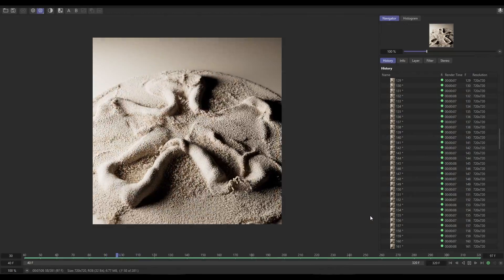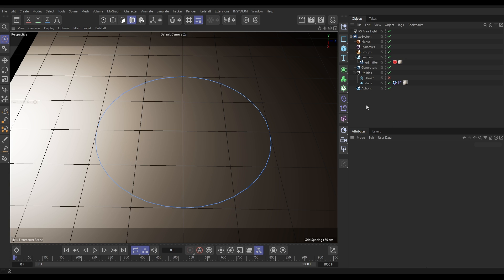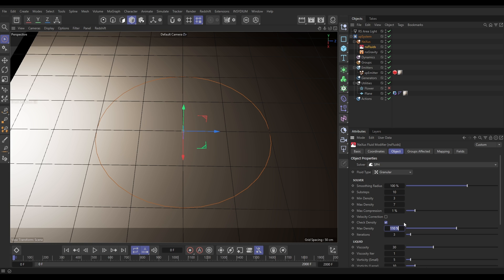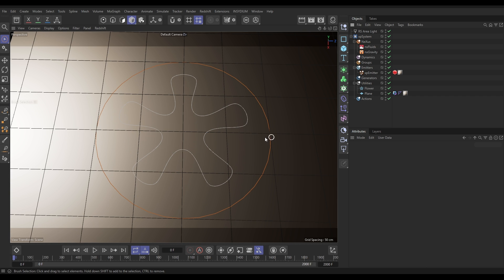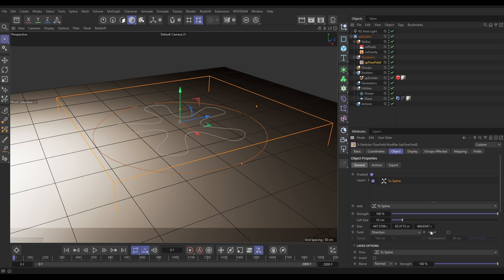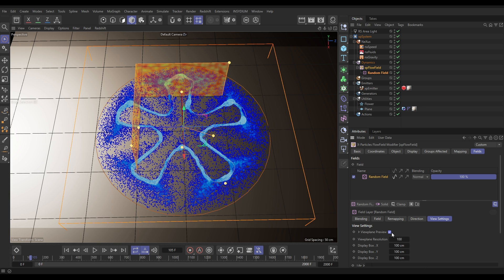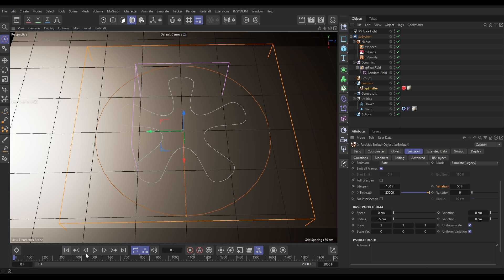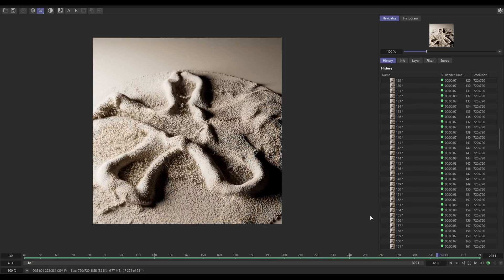Top Tip Tuesday - Dynamic Sand Simulation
For this Top Tip Tuesday, we set up a NeXus granular simulation to generate dynamic, morphing sand that flows towards an input spline.

A custom velocity field is generated using xpFlowfield, allowing the particles to be drawn precisely into your chosen logo or shape. Random variation is introduced into the movement and flow of the sand by adding an animated field, creating natural, evolving patterns as the particles settle.

This workflow is ideal for building high-detail, production-ready sand simulations inside Cinema 4D using INSYDIUM’s tools, giving you full creative control over structure, direction, and visual style.